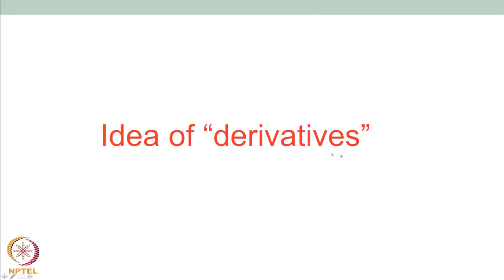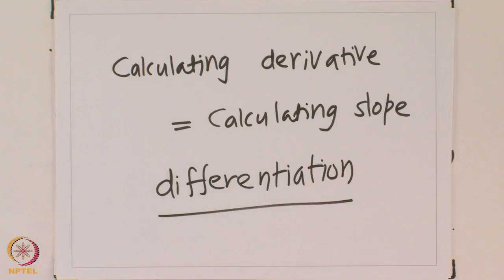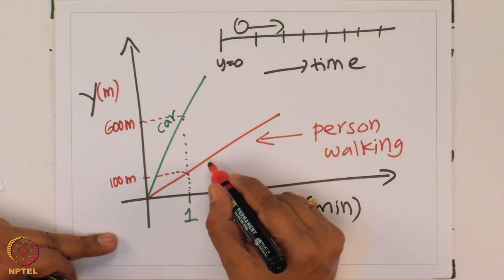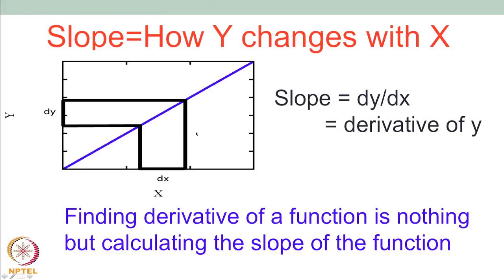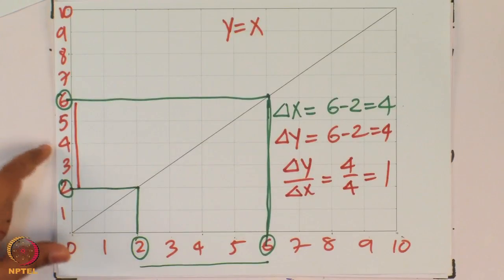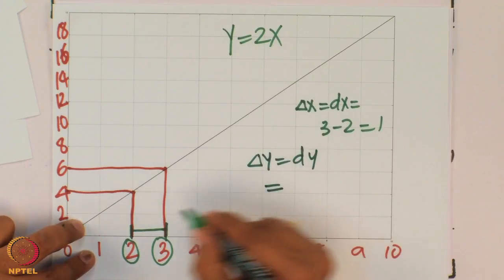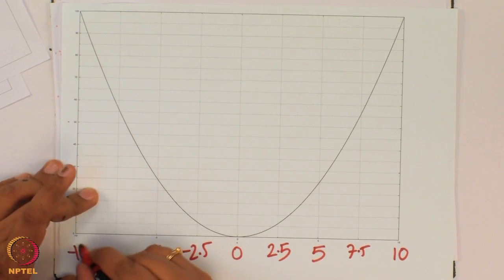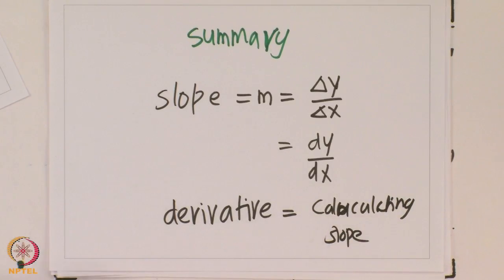Week 2 - Lecture 7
Functions and its Derivatives